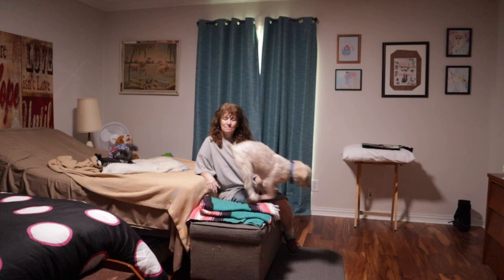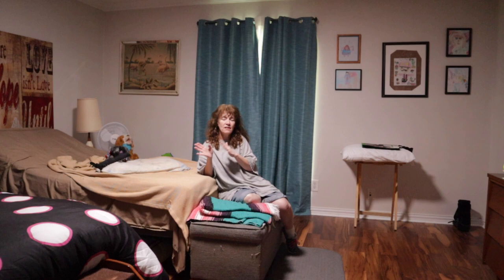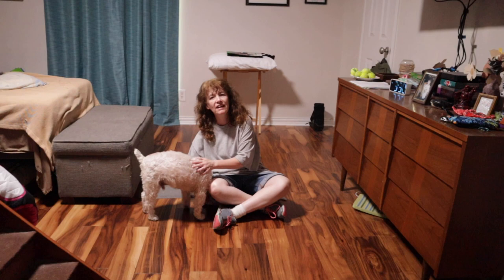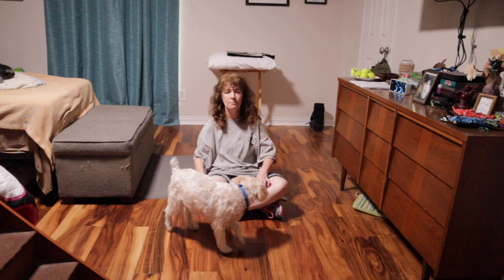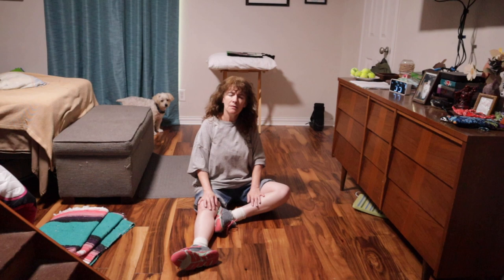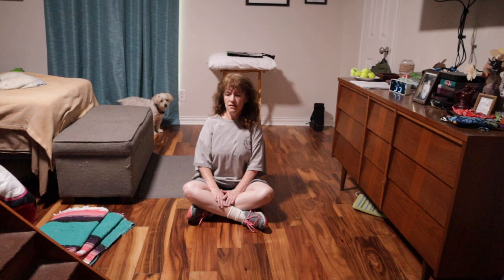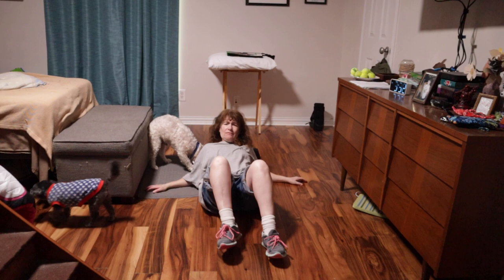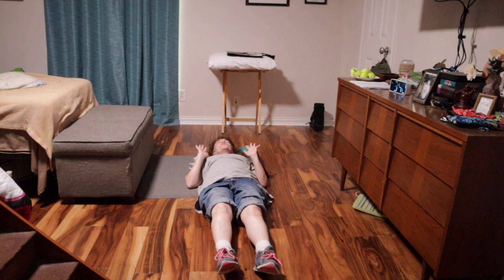STRETCHES & RELAXATION TECHNIQUES FOR WOMEN OVER 50 AT HOME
stretch relaxation

Time Stamps:
0:00 - 1:38 Welcome and introduction to video
1:39 - 12:01 Stretch and relaxation
12:02 - 12:25 Thank you and please subscribe

In STRETCHES & RELAXATION TECHNIQUES FOR WOMEN OVER 50 AT HOME I teach you some exercises to release the funk and stress of a day and/or a week of life. I show you one exercise that is new and that is to stretch your wrists. This exercise is great for those who use their hands a lot during the day. In STRETCHES & RELAXATION TECHNIQUES FOR WOMEN OVER 50 AT HOME our stretches are good for the body but they are not hard and do not cause stress, instead these stretches promote relaxation for women over 50. Do these stretches and relaxation techniques at home is a great way for women over 50 to get the most out of them.

stretch relaxation, STRETCHES & RELAXATION TECHNIQUES FOR WOMEN OVER 50 AT HOME, stretch relaxation
stretches & relaxation for women over 50
fitness
healthy living
stretches and relaxation techniques for at home
women fitness at home
stretches
relaxation
relieve stress with stretches
new wrist exercise
fitness for women at home
home workouts
relaxation techniques
home workouts for women over 50
home workouts for women
home workouts no equipment needed
fit
LS FITNESS FAMILY

Youtube: Creative & Inspiration @creativityinspireddaily